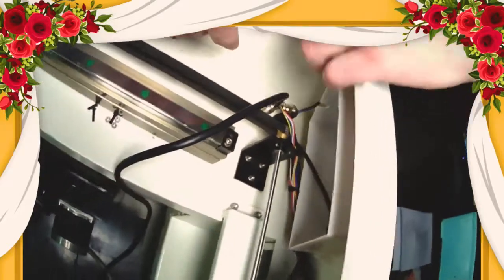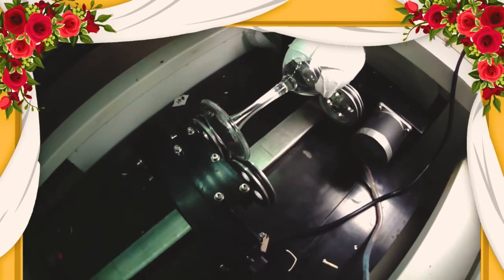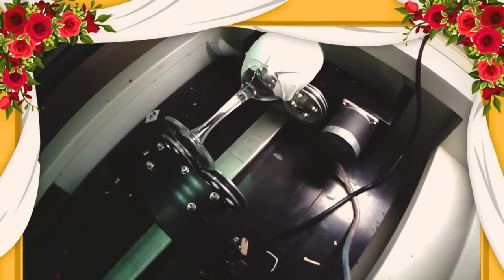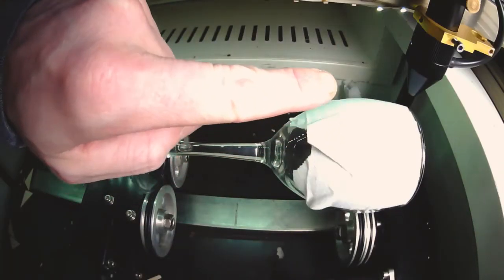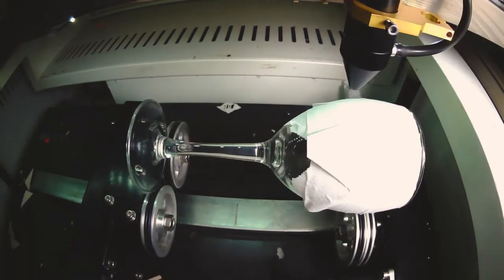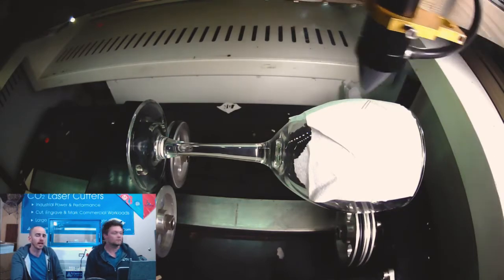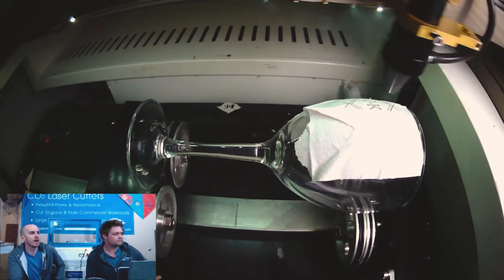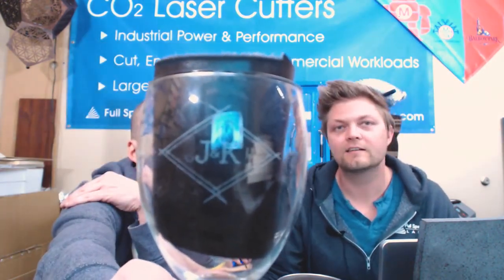Laser Talk Tidbits - Pro-Series Rotary Demonstration on Glass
In this Laser Talk excerpt, Nick and Walker show you how to use the rotary attachment on the Pro-Series CO2 laser cutter to engrave glass.